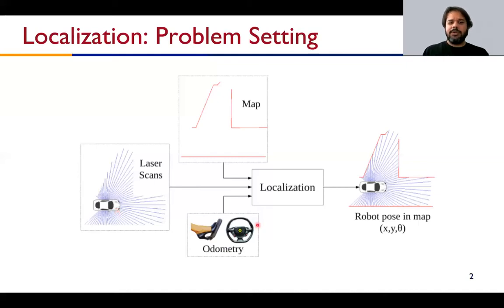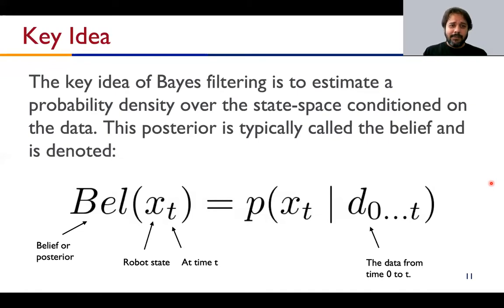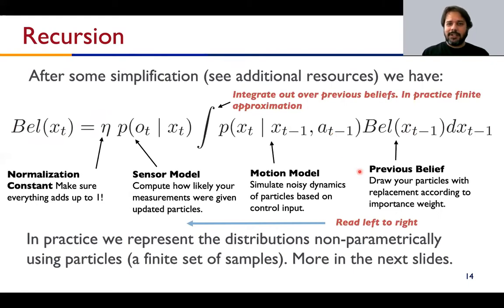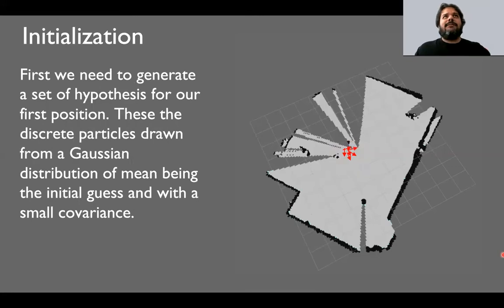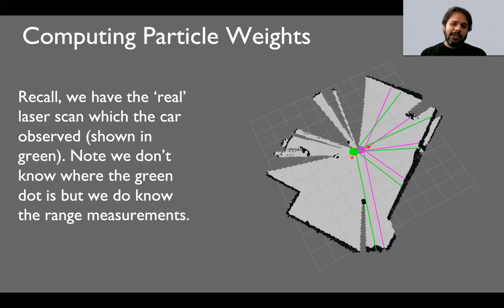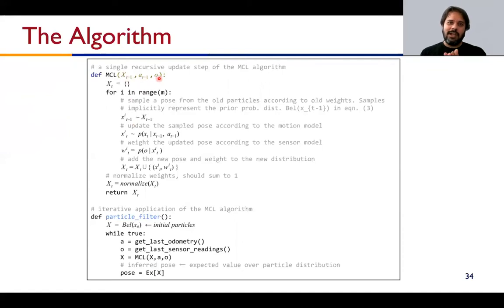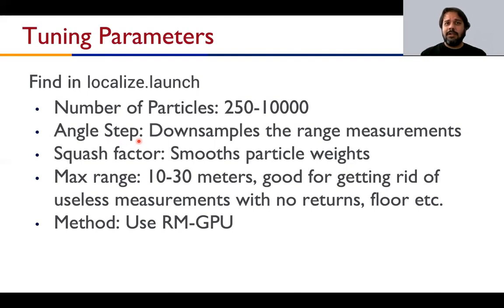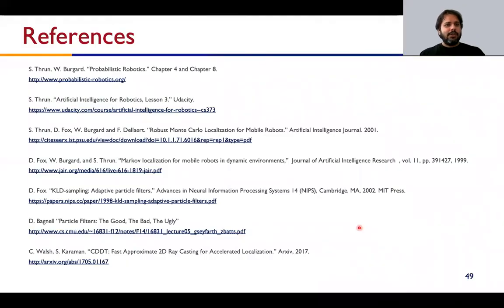[F1tenth (F1/10) Lecture 10]: Localization Using Particle Filters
Instructor: Prof. Madhur Behl